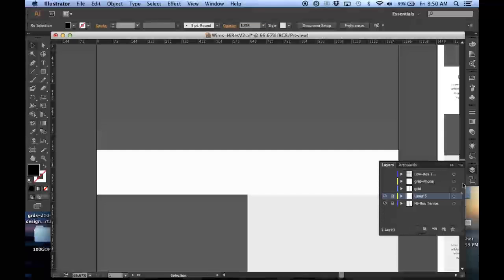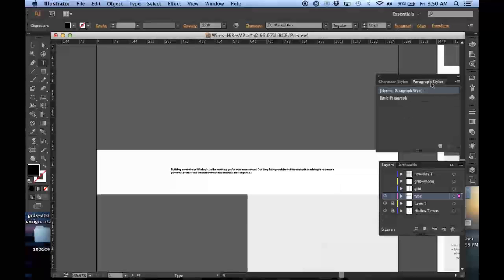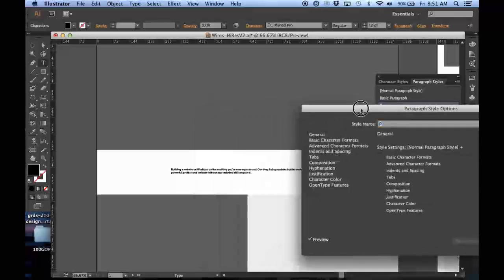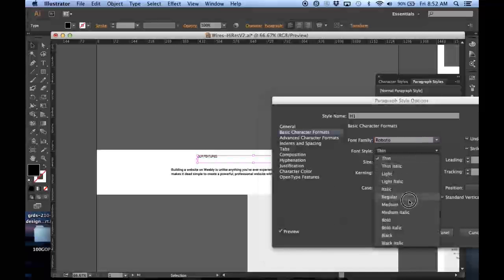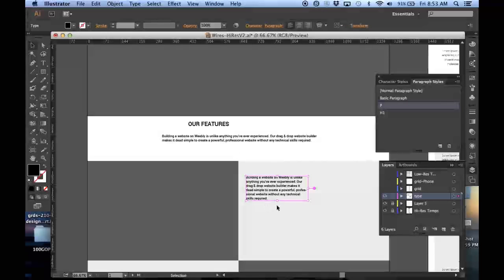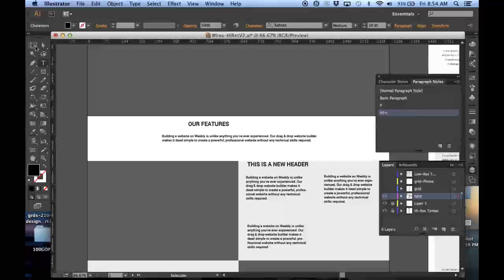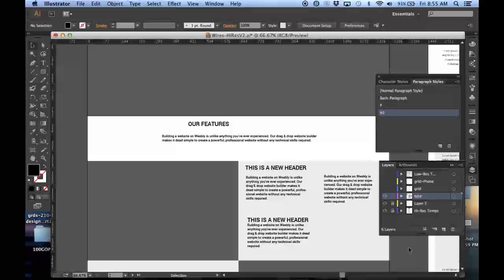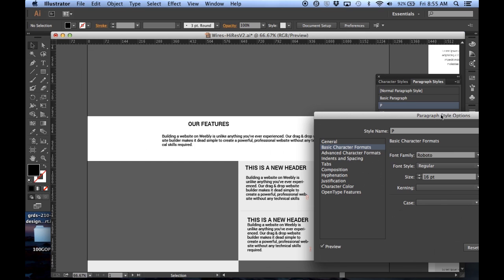Paragraph Styles and High-Res Wireframes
How to use paragraph styles for consistency with your design